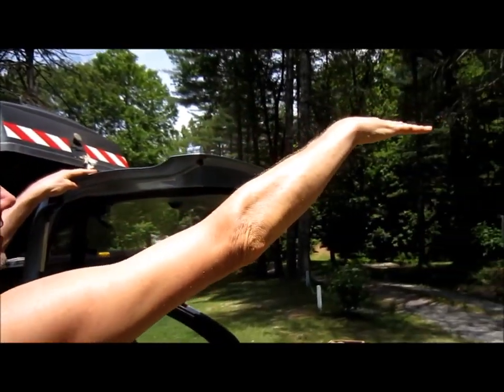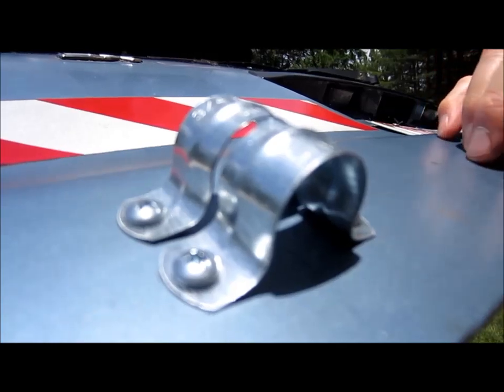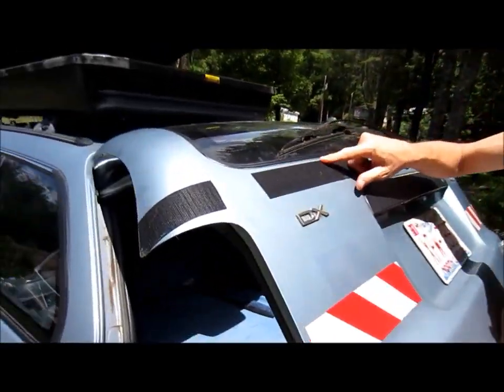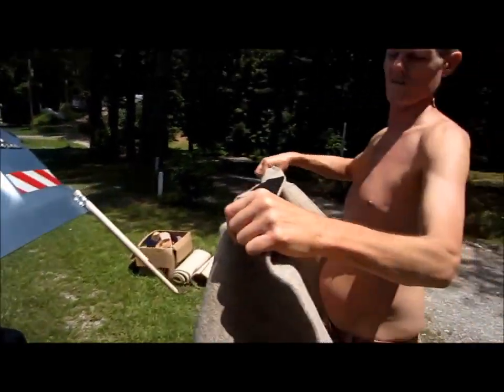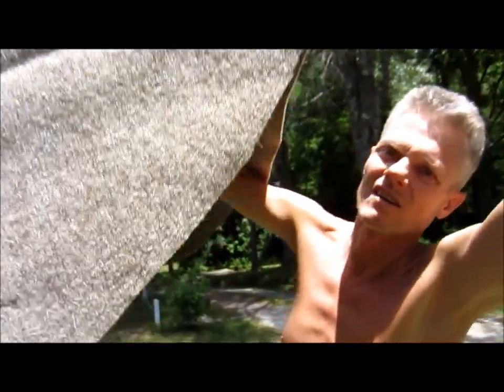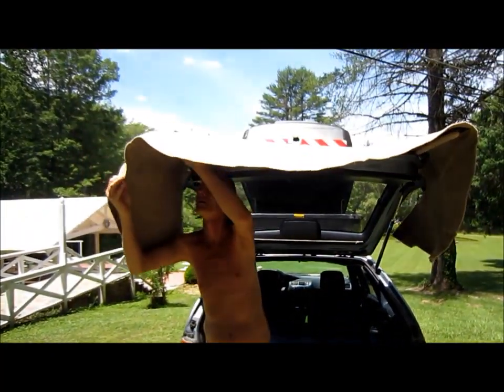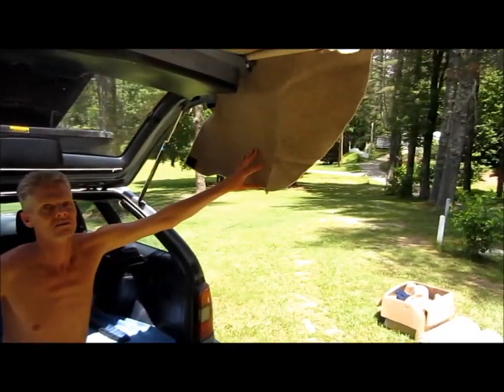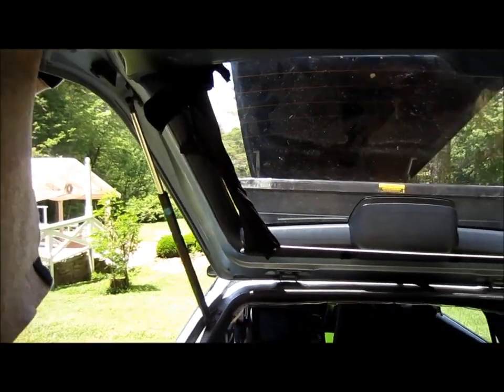How to Make a Car Canopy - Home Made Car Tent for Hatchback!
How to make a car canopy for your hatchback.  Great for car camping, eating & traveling.   Works for an SUV or station wagon hatchbacks.  This car canopy will shade like a car tent.  Go on a road trip and use this excellent shade awning for sun protection and rain too.  Take it to the beach, mountains or country.  Rolls up easily.  Drys fast.